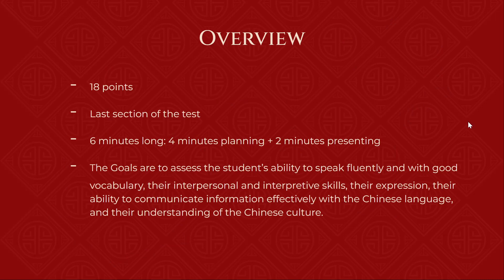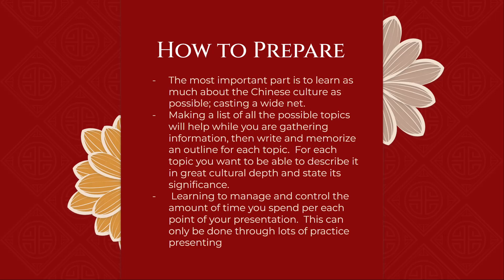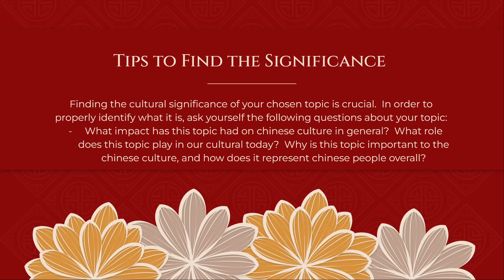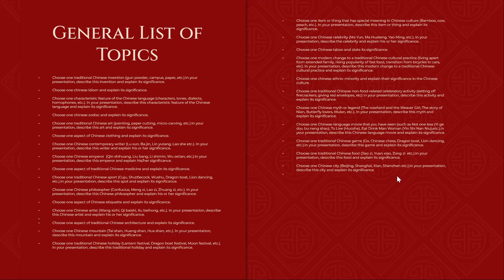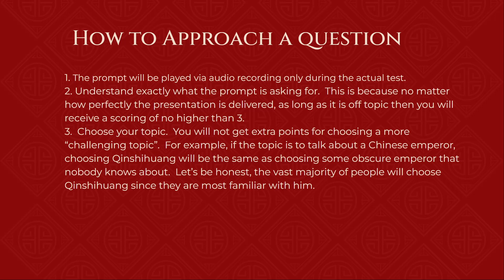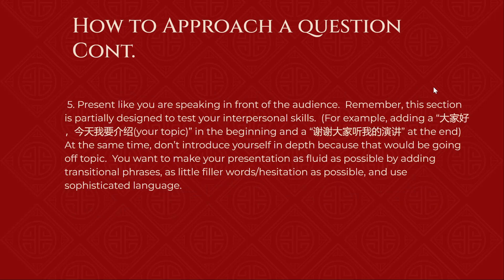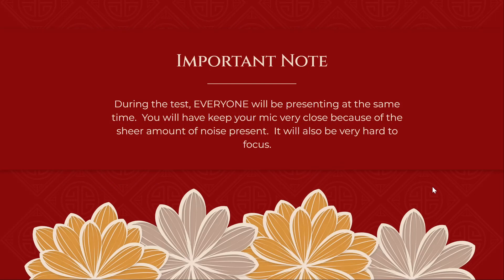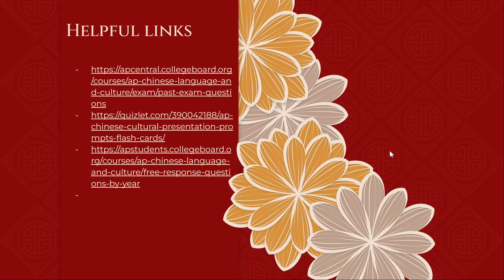AP Chinese Cultural Presentation Guide - by Inobis Academy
This is a comprehensive overview to the cultural presentation part of the AP Chinese Language and Culture test.